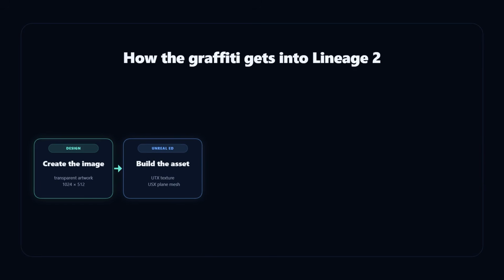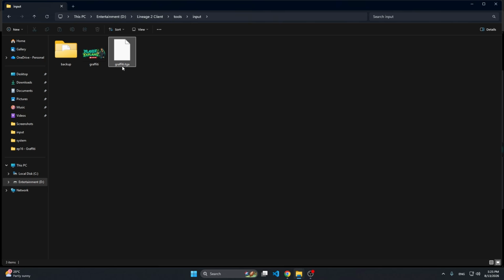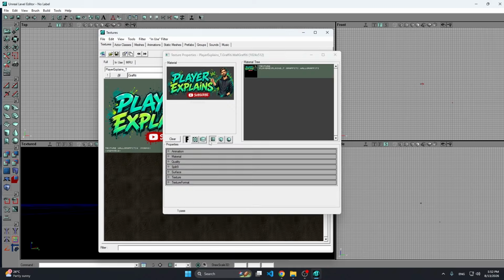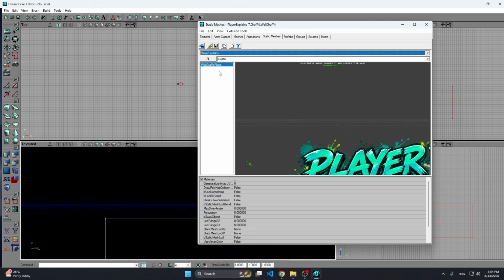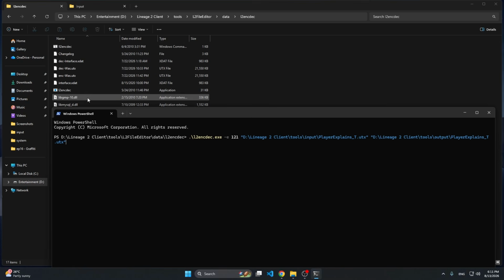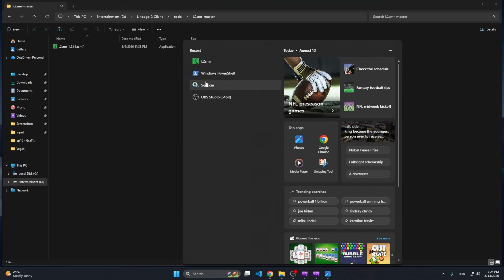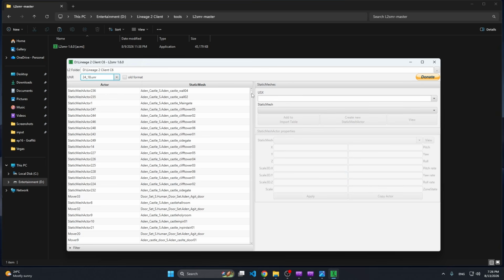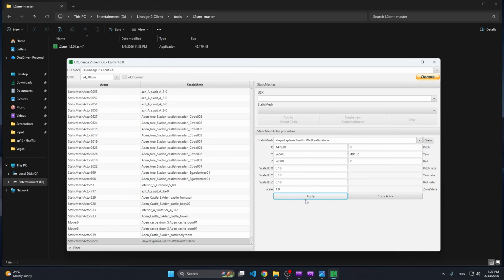Graffiti in Lineage 2!?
Can you really add custom graffiti to Lineage 2?

In this episode, I go through the full process — creating the texture, building the static mesh, fixing package compatibility issues, encrypting the custom texture for Lineage 2, placing the object into the map, and fine-tuning the position until it actually looks like it belongs on the wall.

0:00 - Intro
1:30 - Preparing the artwork
2:55 - Getting L2Editor / UnrealEd
4:25 - Texture properties
4:55 - Creating the graffiti plane
5:35 - Creating the Static Mesh package
7:20 - Preparing l2encdec
8:10 - Encrypting the UTX
9:40 - Using L2 SMR
10:25 - Adding the Static Mesh actor
12:35 - Getting the position in game
13:00 - Position, rotation and scale
14:00 - Final result

💬 Comment if you get stuck

Lineage II, NCSOFT, and all related names, logos, characters, and assets are trademarks and/or copyrights of NCSOFT.
This video is provided for educational and informational purposes. No ownership is claimed over any NCSOFT intellectual property.